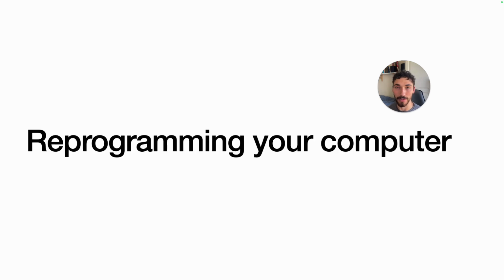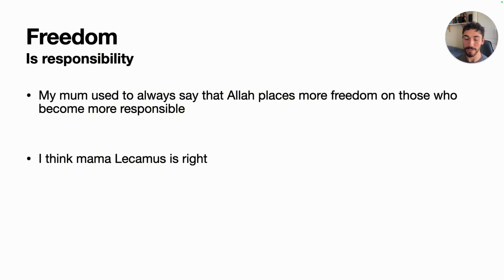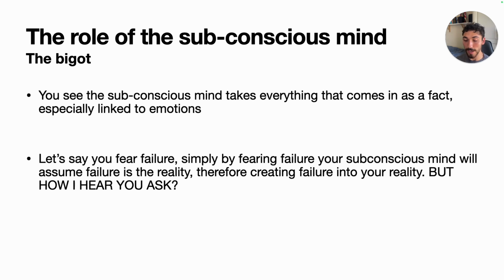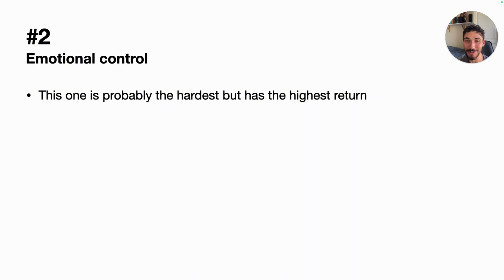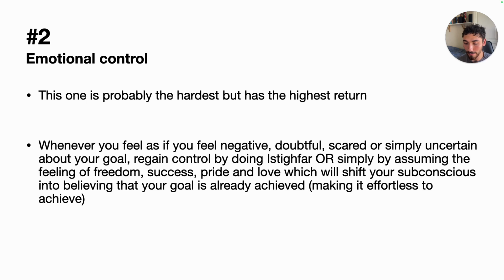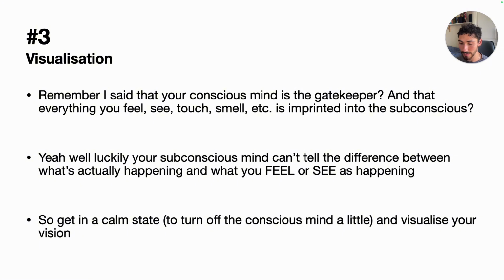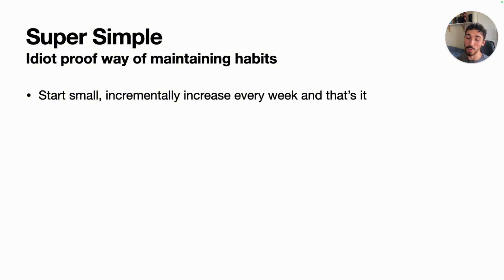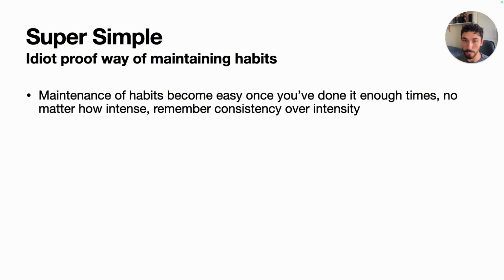If You're Still Broke Then Use “MANIFEST” Blueprint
My proof and story:
- Dropped out of university in 2022
- Agency in 2022-23, was making $4k/mo on average
- Back in uni in 2023 (Mum was mad I dropped out lol)
- Deen & mindset coaching in 2024, was making $4k/mo in 3 months
- Business partner mid 2024, halal agency making $20k/mo,
- (Today) Deciding to help Muslims do the same

Mission:
Make the Ummah great again for the sake of Allah